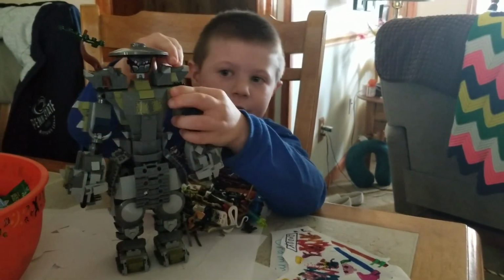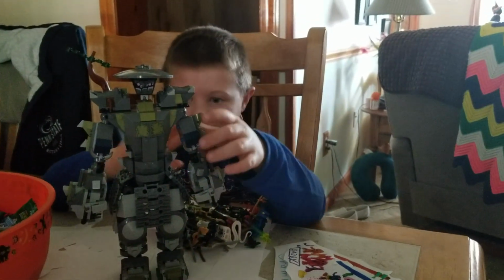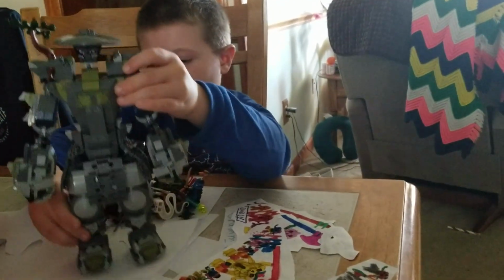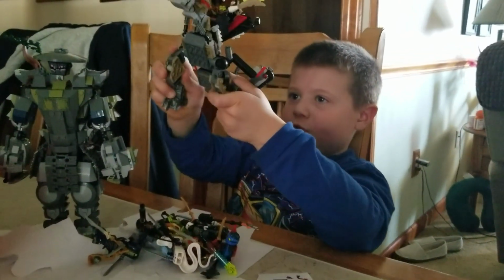Lego ninjago fans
Oni titan and lord master chen